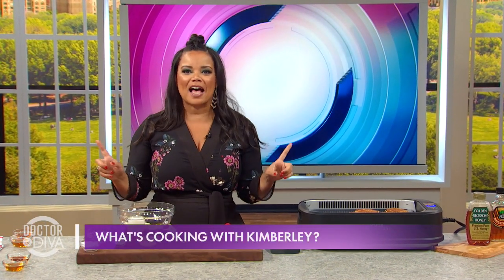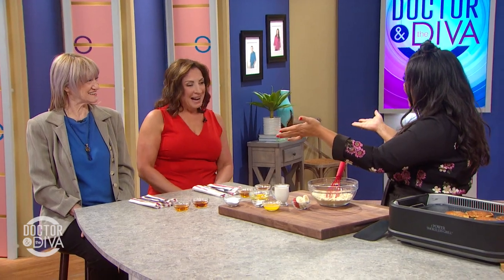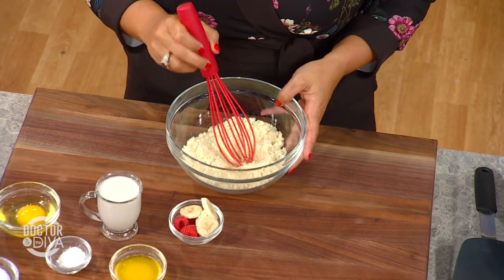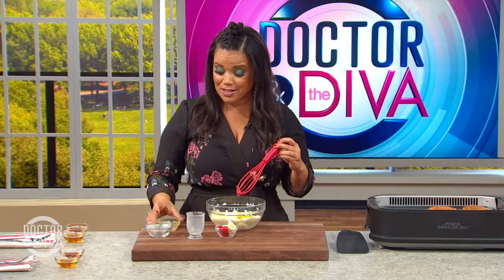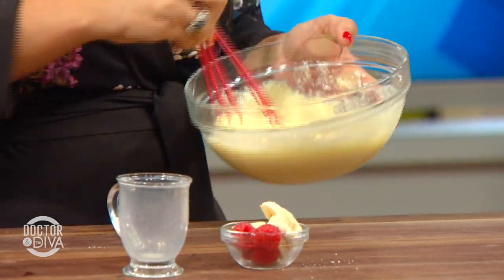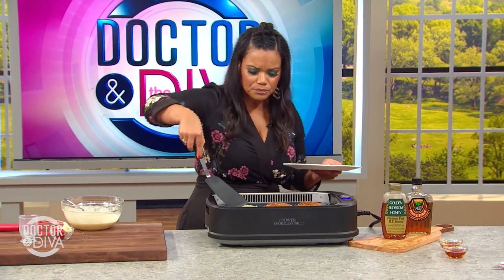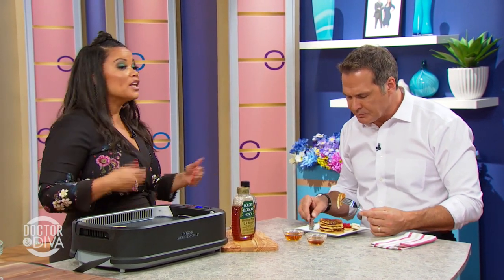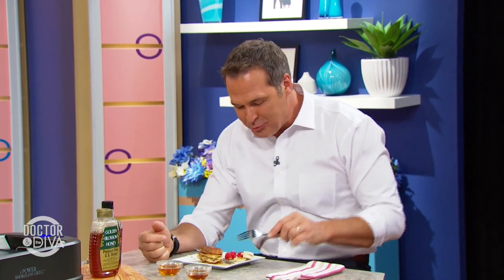What’s Cooking With Kimberley - Almond Flour Pancakes | Doctor & The Diva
Welcome back to an all new fresh start Friday! If you’re an almond lover, you’ll love substituting out the traditional pancake batter with this almond batter recipe!

The benefits of almonds are pretty well known; lowers blood pressure, cholesterol and blood sugar levels making this a healthy fun remix on a traditional pancake recipe.

Get the full almond flour pancake recipe from the Doctor & The Diva Blog

Follow Doctor & The Diva